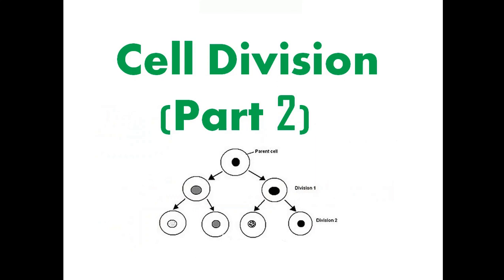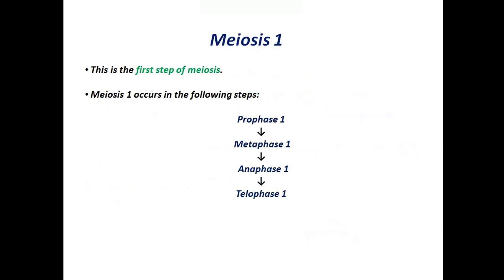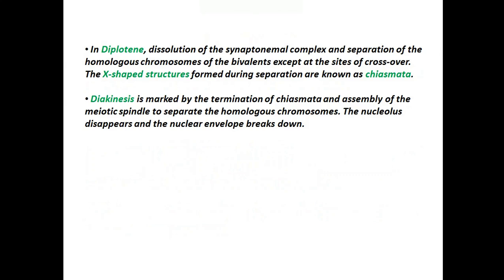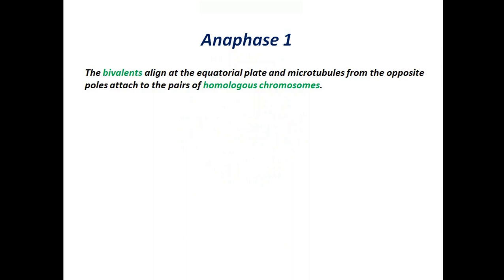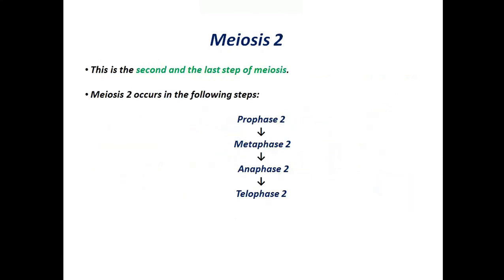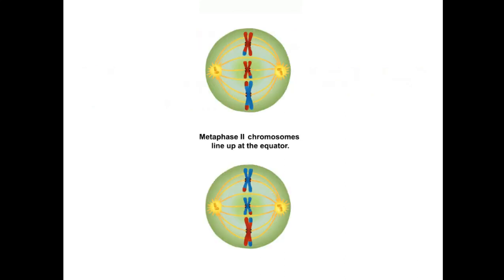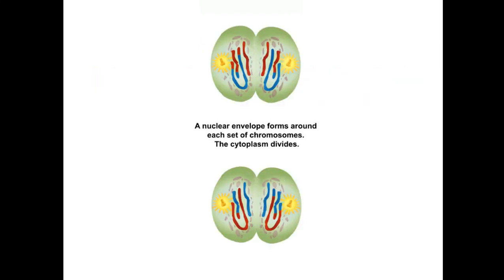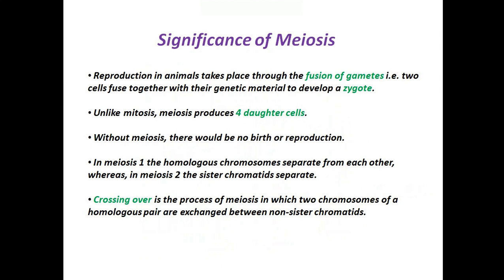Cell Division (Part-2)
This is part 2 of the cell division series...Learn meiosis here...!!!